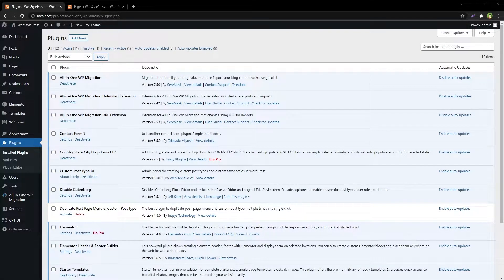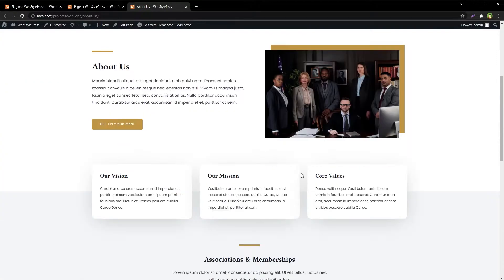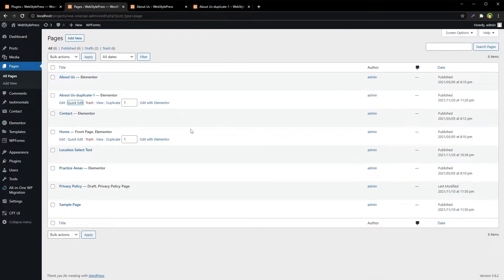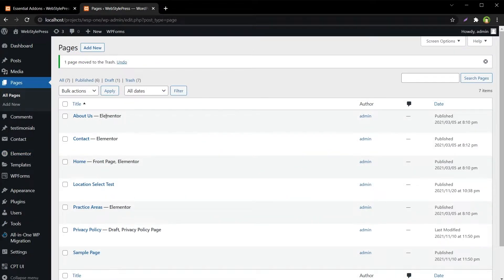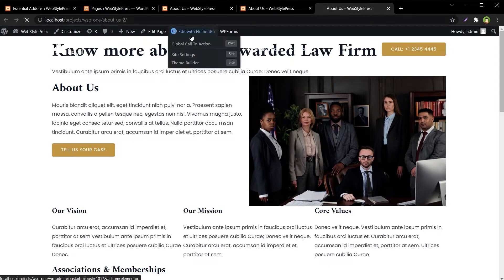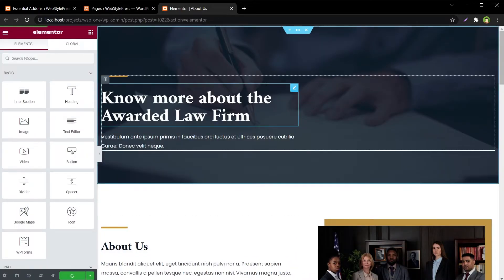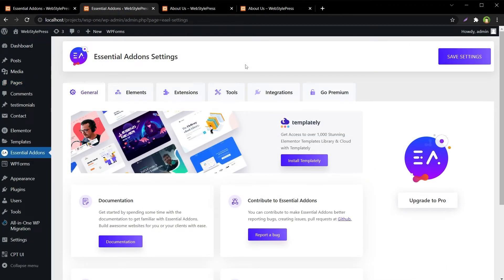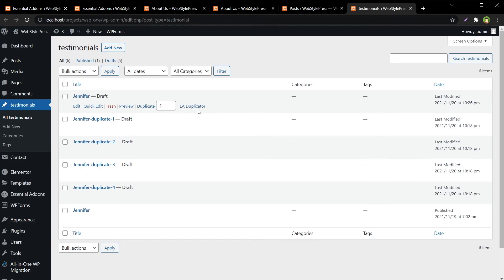Duplicate Page Post & CPT Built with Elementor in WordPress with All Settings and Content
Previously I shared how can you duplicate post, pages, custom post types and menus in WordPress. To duplicate page, I used 'Duplicate Post Page Menu & Custom Post Type' plugin. It duplicates posts, pages, custom post Types and menus. If I use this plugin to duplicate a page that is built with elementor, the page will not be duplicated properly. It will miss sections or templates built with elementor. Problem is, this plugin does not deal with any templates. It simply deals with pages, posts, custom post types and menus. Content built with elementor is template type. To duplicate page built with elementor we will have to use different approach.

We will use Essential Addons plugin for elementor. Search for this plugin, install and activate it. This plugin will add 'EA duplicator' link for posts, pages and custom post types. Use this to duplicate the page, post and custom post types built with elementor.

But to see the duplicated page properly, you will have to publish that page. So this is how you can duplicate a page built with elementor with all settings and templates.